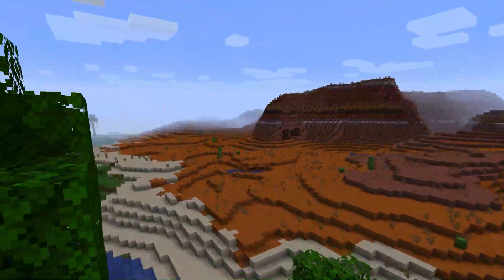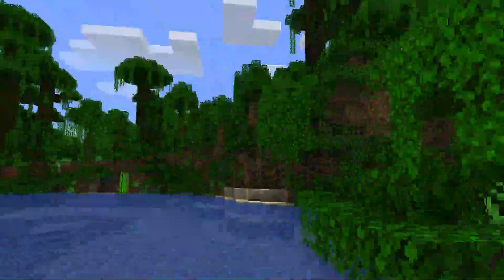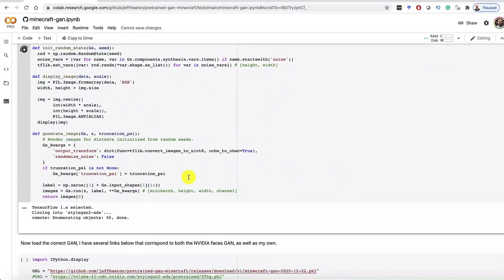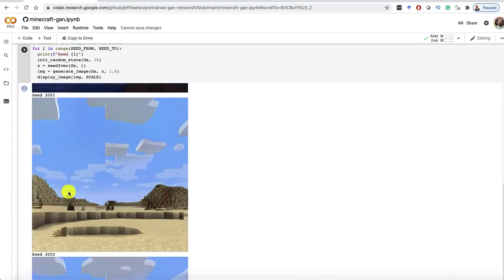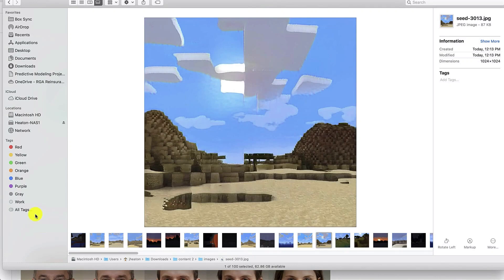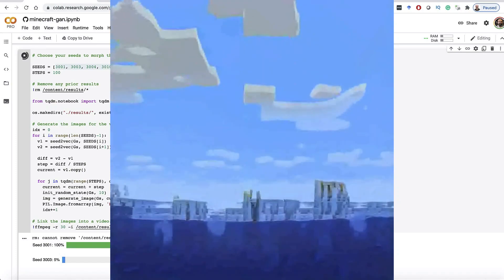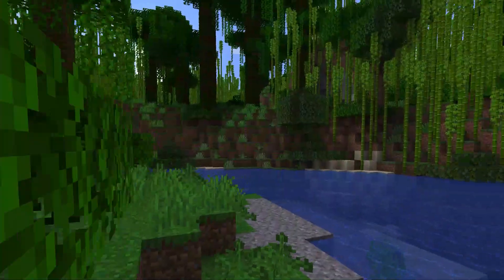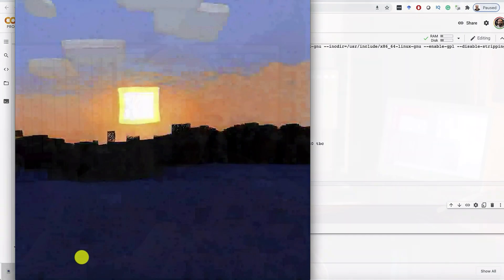Generating GAN Images from Minecraft Video with StyleGAN2 ADA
Frames from a video cam be a great source of material for a GAN.  I recorded myself playing Minecraft in a new world and extracted the individual frames with ffmpeg to produce training data for NVIDIA StyleGAN2 ADA.  In this video I demonstrate how I did this and provide a pretrained model that you can run from CoLab to generate your own images.